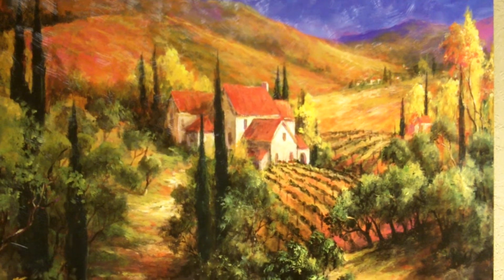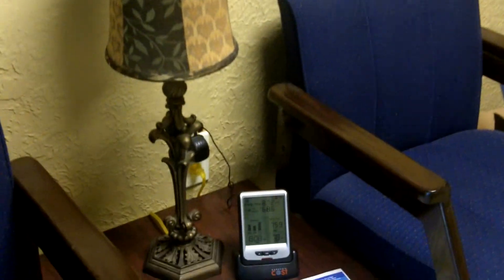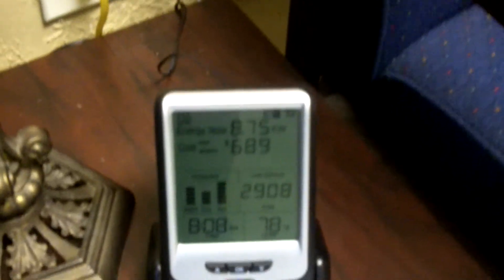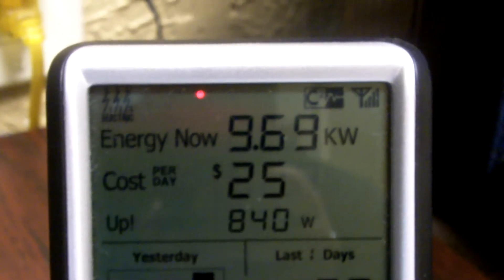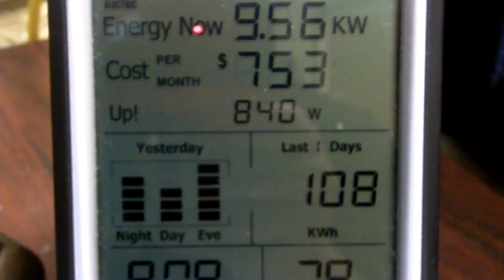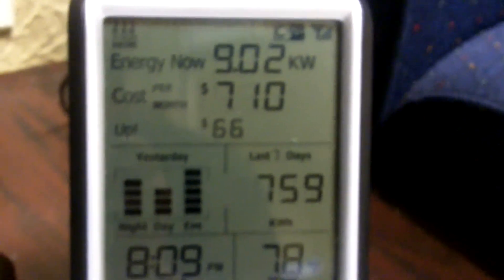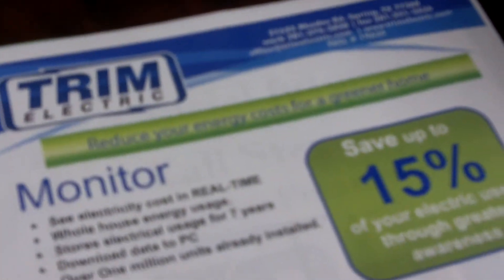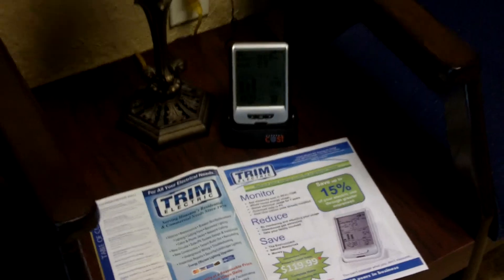Energy Monitor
We sell and install the Envi Energy Monitor in the Houston area.  This can help a household or business determine it's real-time energy consumption.  It's also a great tool for teaching your kids how to conserve Energy/Electricity.